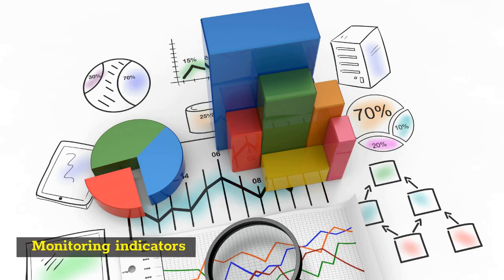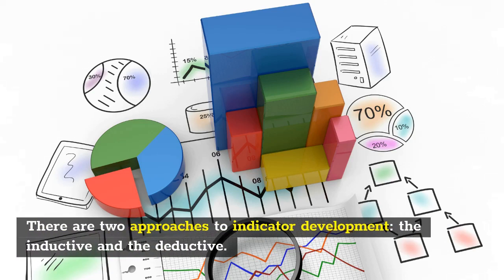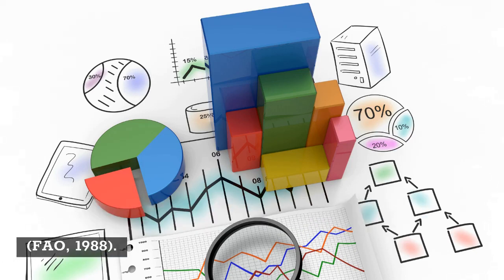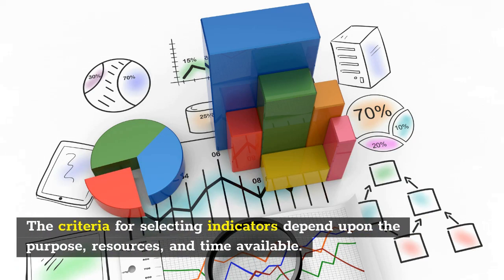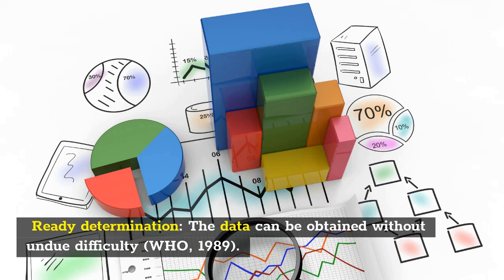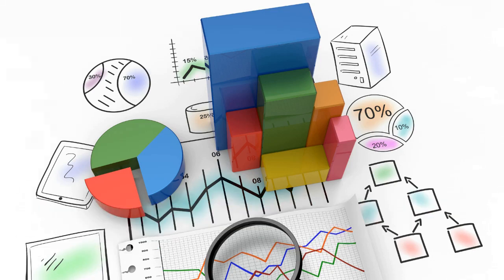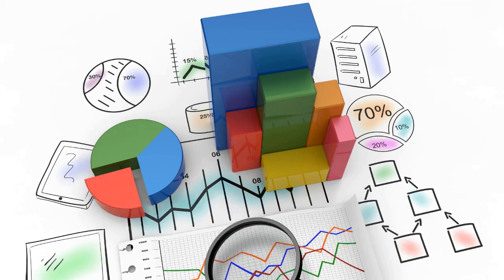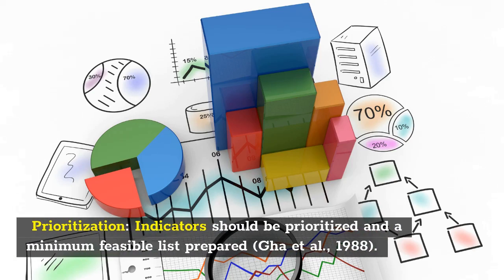Monitoring and Evaluation: Monitoring Indicators